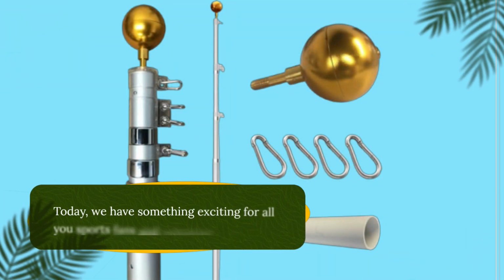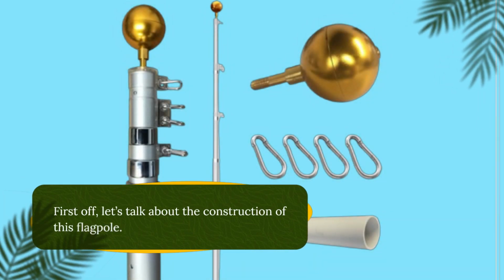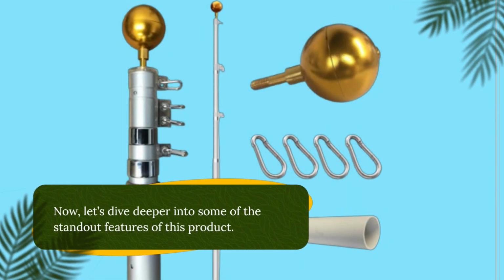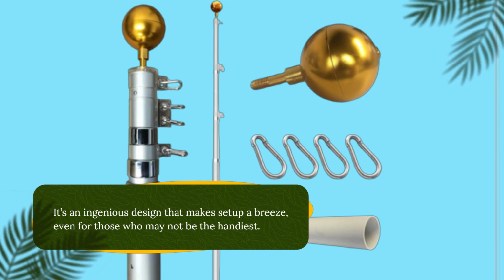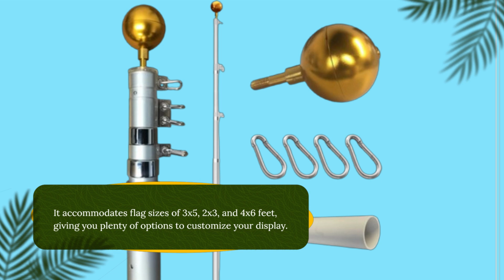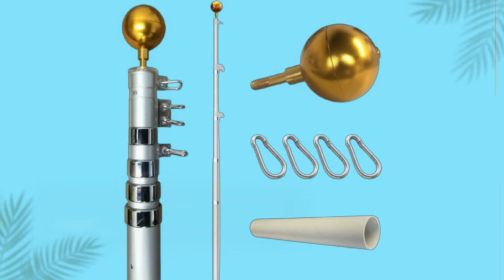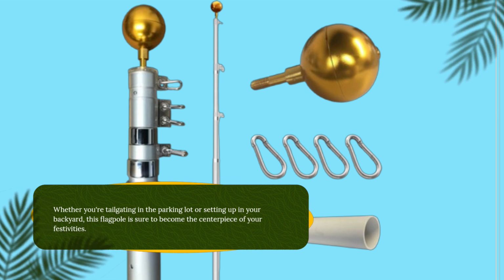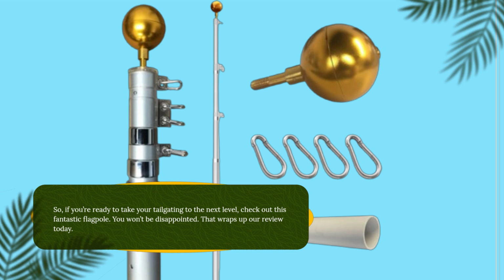🎌 College Flags & Banners Co. Tailgating Flag Pole Telescopic Aluminum | Best Tailgate Flagpole ⚽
Amazon Product Name : College Flags & Banners Co. 20 Feet Tailgating Flag Pole Telescopic Aluminum

In this video, we review the Best Tailgate Flagpole, an essential accessory for any sports fan looking to enhance their tailgating experience! Whether you’re cheering on your favorite team or celebrating a special occasion, a sturdy and stylish flagpole allows you to proudly display your team colors and flags. We’ll explore various types, features, and setups of the Best Tailgate Flagpole, helping you find the perfect one for your needs. If you want to make your tailgate party more festive and engaging, the Best Tailgate Flagpole is a must-have! Join us as we share our top recommendations and tips for setting up your flagpole for maximum visibility and fun!